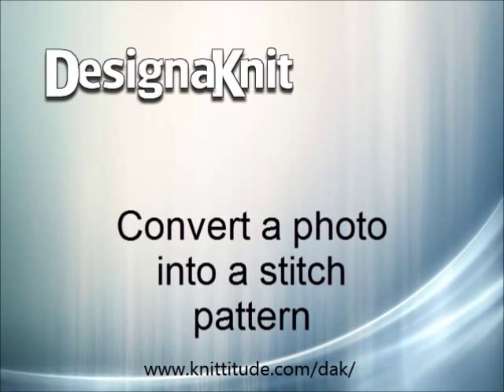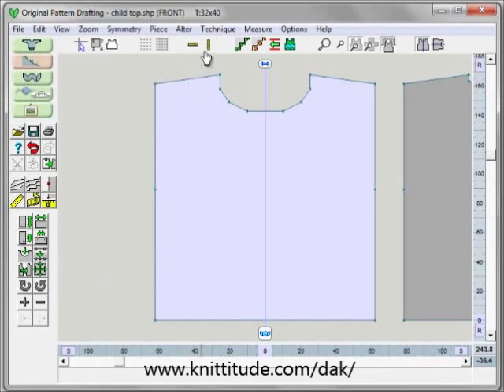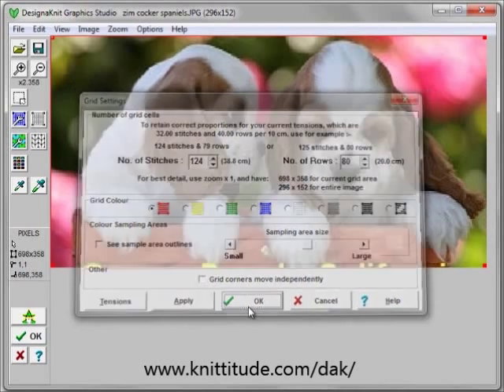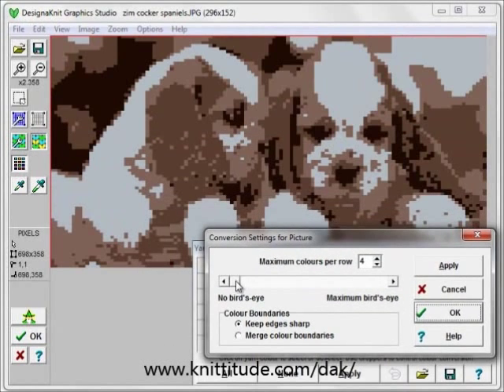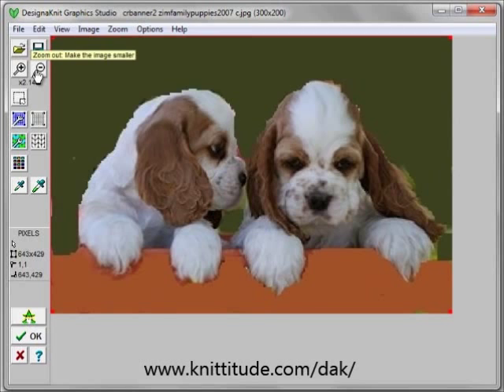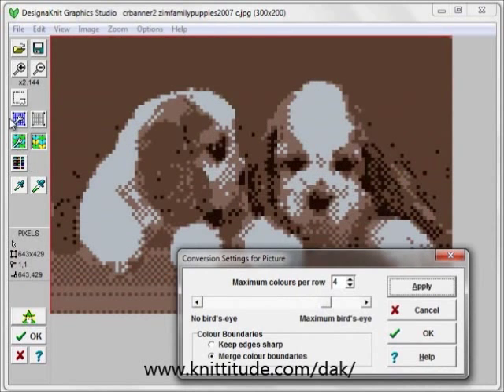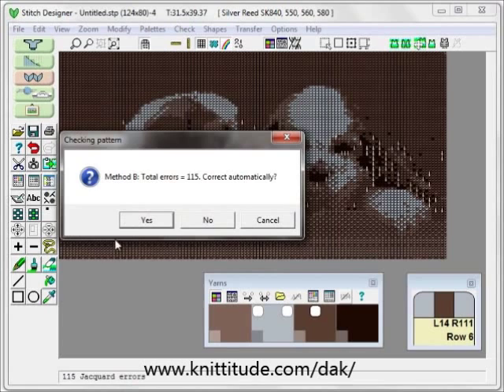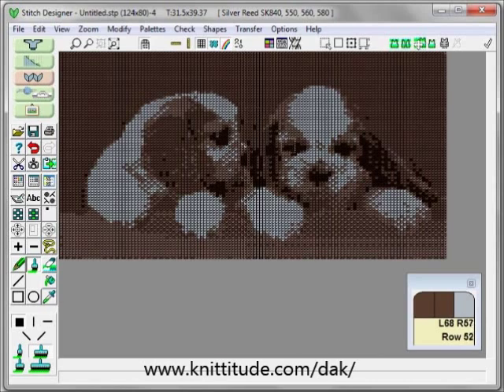DesignaKnit 8 Tutorial - Convert A Photo Into A Stitch Pattern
if you want to get DesignaKnit 8 knitting software